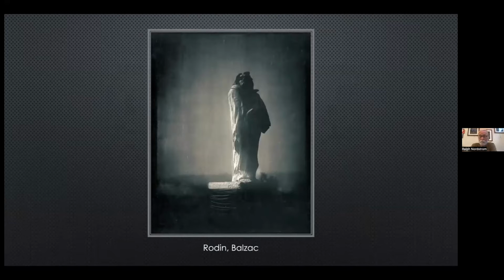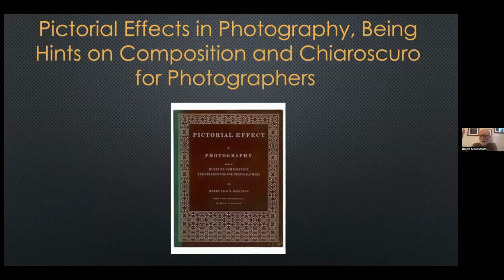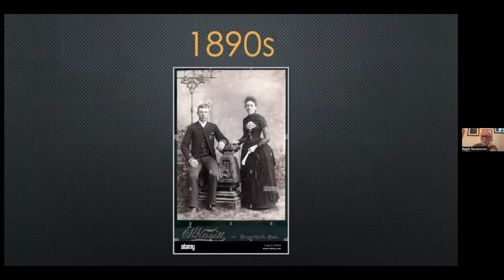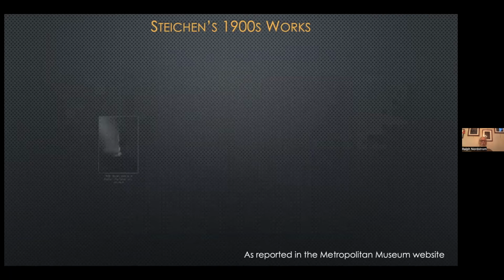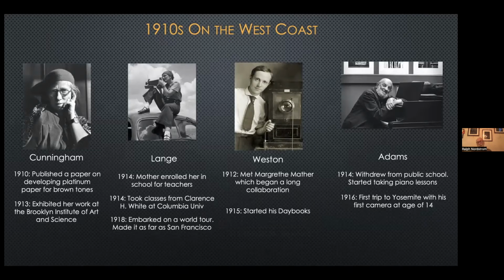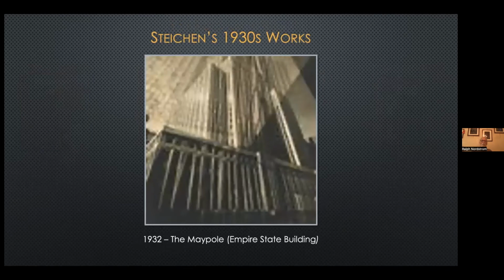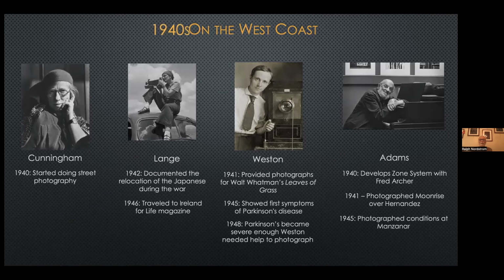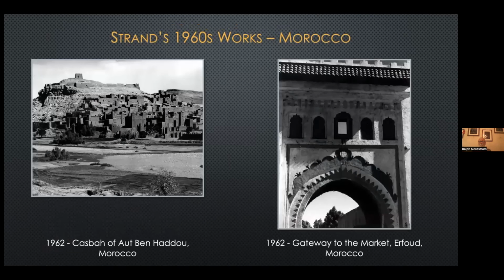The Shoulders on which we stand Ralph Norstrom